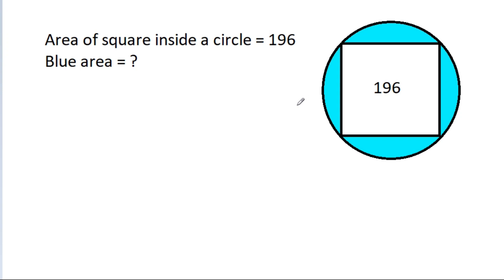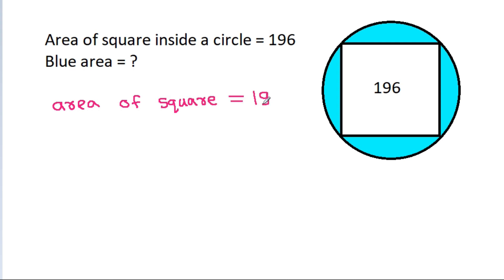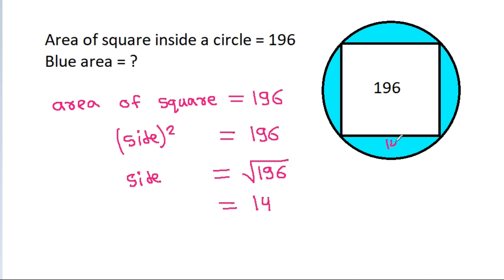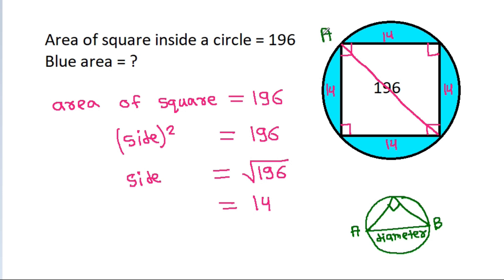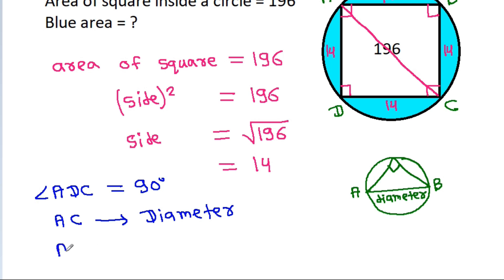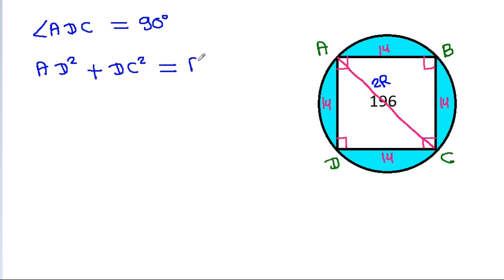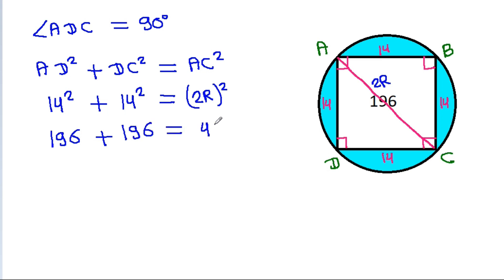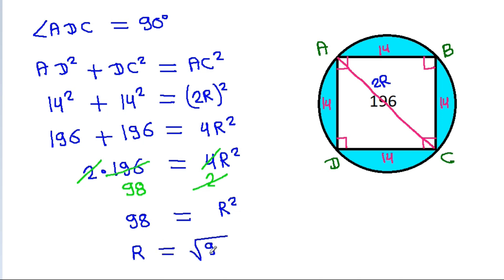Find area of blue shaded region in a circle | Area of square inscribed in the circle is 196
find area of the blue shaded region
area of shaded region
area
calculate area of the blue shaded region in a square
circle inscribed in square find the shaded region
find area of blue shaded circle inscribed in a right triangle
find the shaded region (circle inscribed in a square)
how to find the shaded area circle inscribed in square
circle
find shaded region circle inscribed in square
circle inscribed in square shaded area